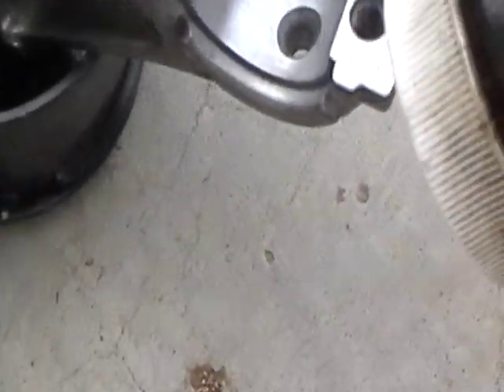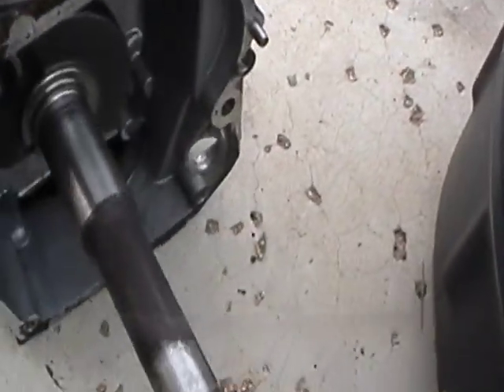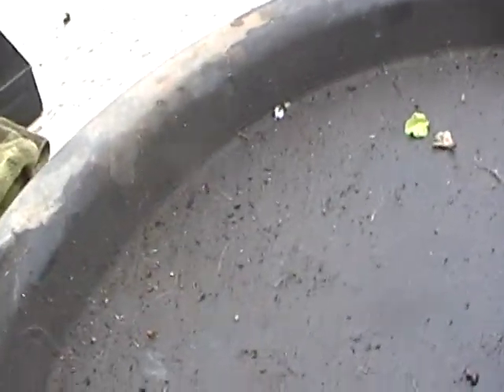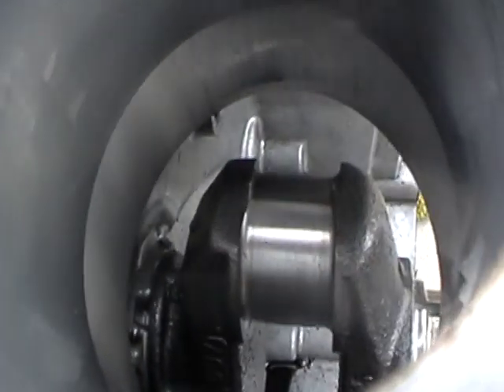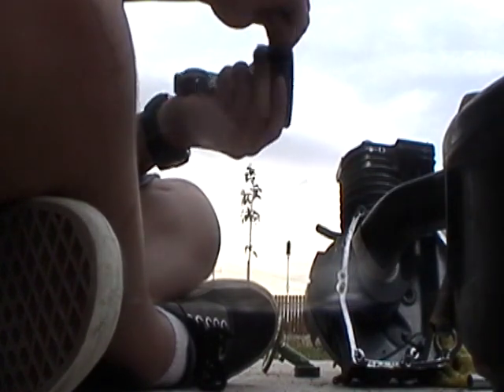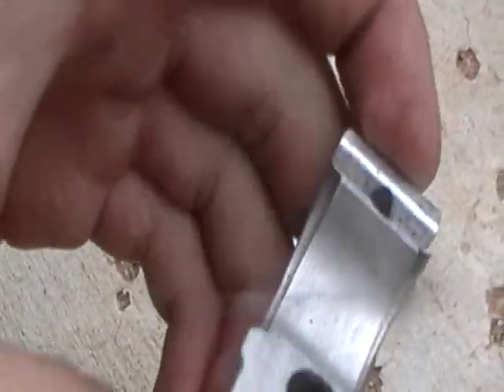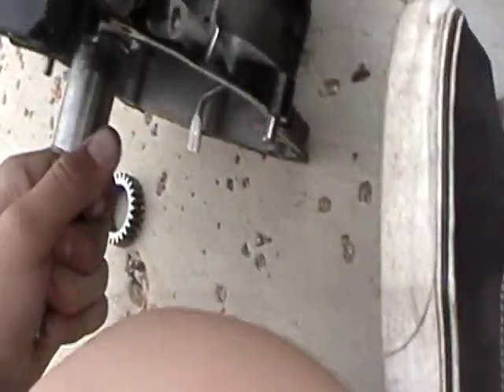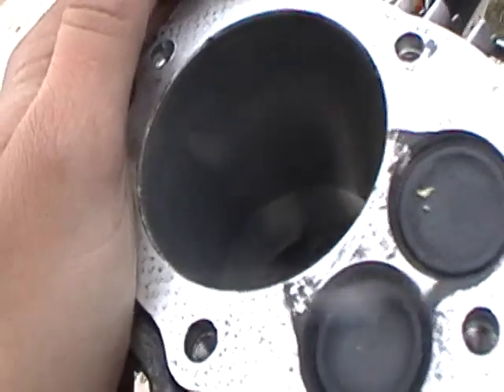inside a slaved briggs engine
in 1986, briggs introduced the quantum. it had more performance, reliability ran smoother and was hard to blow even with the california air restrictions board carburetor. i unintentionally broke thisun. the rod bolts where slaved and stretched frying the crank and rod. i figered out this in june of 2008 and stopped the governor wrenching insanity that lasted 2 years. then on april 3rd it finnaly stretched to the point of deeply scoring the crank and almost seizing it. it lasted a good 4 1/2 years under abuse taken with no budges in the wrong direction. briggs isnt the engine, its THEE engine.
birth, October, 12, 2004
death, April, 3, 2009

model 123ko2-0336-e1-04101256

thanks briggs for making a engine that would take such uber poundage.
i am *** and this is my dead mower.